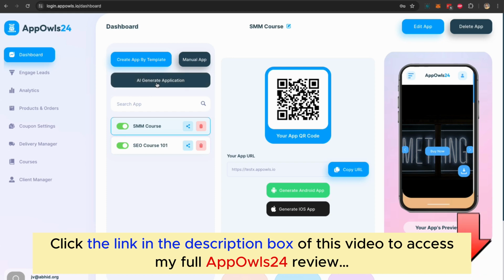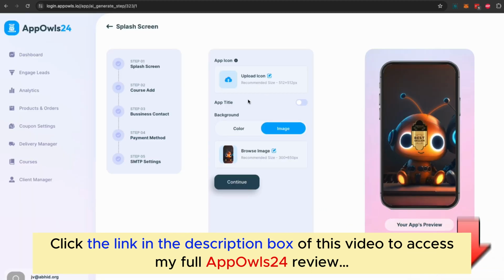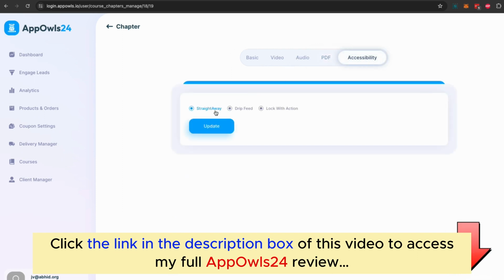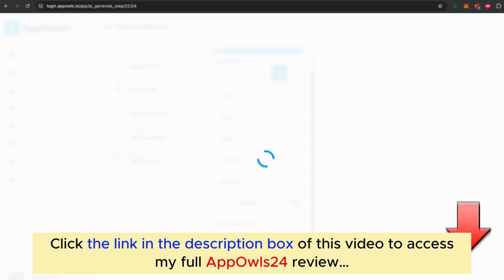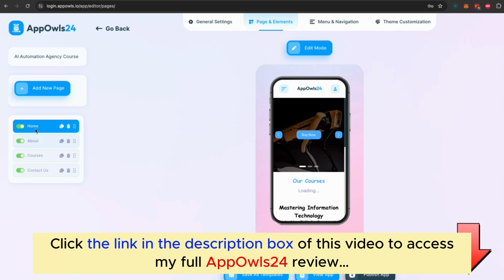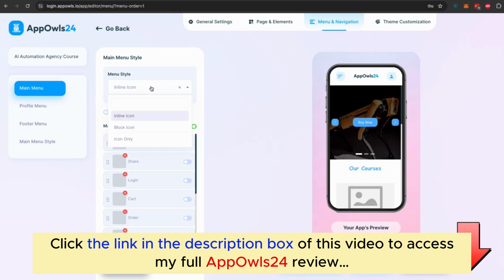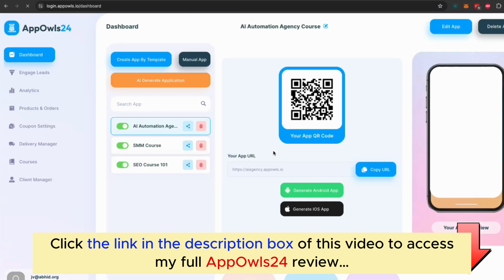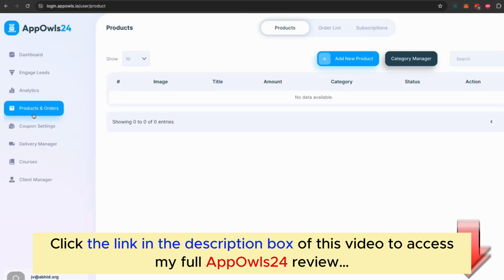AppOwls24 Review | Demo | Bundle | Huge Bonus | Discount Coupon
👉  Click here to check the AppOwls24 platform:
👉  Check the all-in-one AppOwls24 Bundle offer, don't miss my $50 OFF code:
Add my code “appsbundle” to SAVE $50 on this Bundle.
👉  Read my AppOwls24 review with Huge Bonuses and all the information you need:
What is the AppOwls24?

AppOwls24 is a brand new drag-n-drop mobile app creation platform, built on the cloud that helps you create stunning-looking modern iOS and Android mobile apps, for yourself and your clients using just a keyword or a template, all created automatically, for iOS and Android both, without any code!
For all details, please click the link above to check my full AppOwls24 review.
AppOwls24 Reviews, AppOwls24 Bonuses, AppOwls24 Demo, AppOwls24 OTOs, AppOwls24 Upsells, AppOwls24 Upgrades, AppOwls24 Discount Coupons, AppOwls24 Scam, AppOwls24 Salespage,
Thanks again!